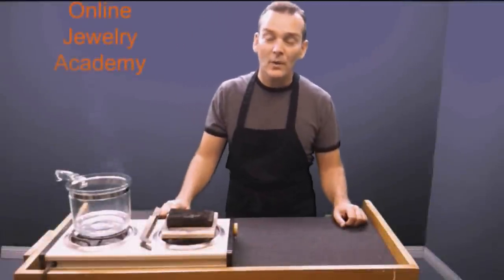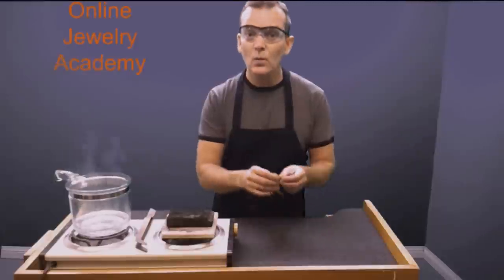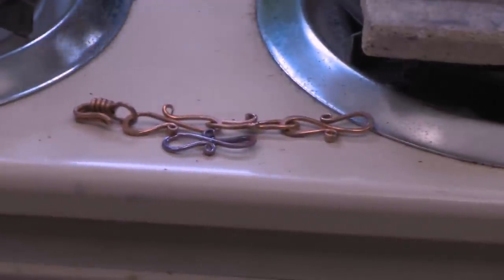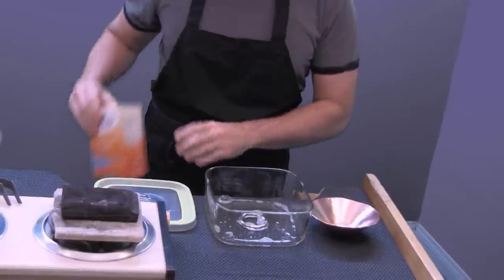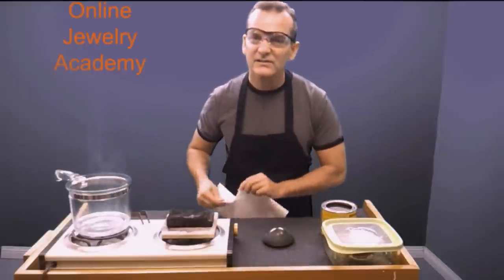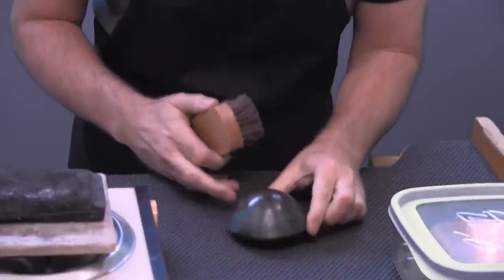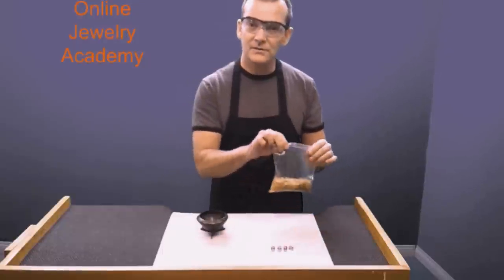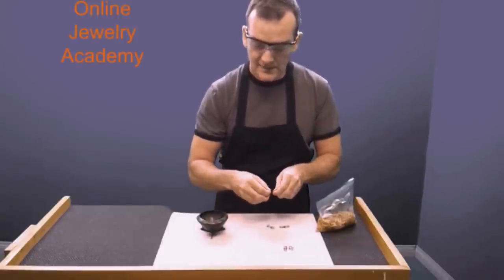Red And Green Patinas On Copper Jewelry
Recommended Tools & Supplies:
Safety Glasses;
Charcoal Block;
Kiln Shelf;
Copper Tongs;
Multipurpose Torch Tips;
Striker;
Butane Torch;
Butane Refills;
Ammonia;
Salt (Course Sea Salt);
Renaissance Wax;
Shoe Shine Brush; and,
Wood Shavings

In this video, Professor John Ahr of the Online Jewelry Academy demonstrates how to apply both red and green patinas to your copper projects.

All you need to create a red patina is boiling water and a super heated piece of copper.  Safety equipment like tongs and safety glasses are also required.  Making a green patina is a little more involved.  It requires: ammonia, course salt, sawdust (or a similar material), plastic bags and/or a a container with a tight sealing top, and a non-absorbant support.

1. Beginners course "Colorful Silver Jewelry"
2. Intermediate course "Making Beautiful Articulated Hinged Jewelry"
3. Stone Setting Course "5 Ways To Enhance Jewelry Design Through Stone Setting"